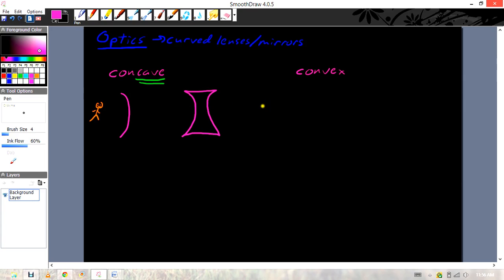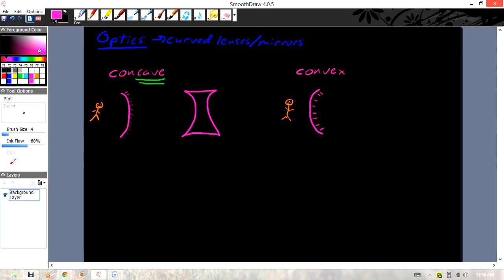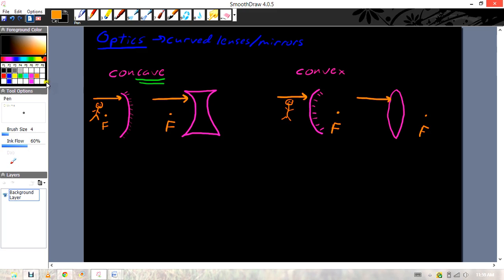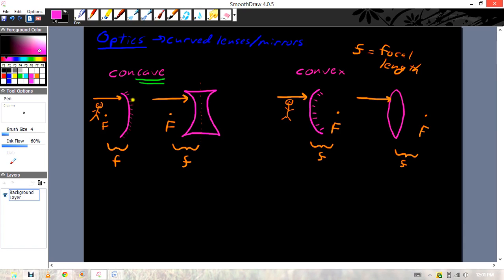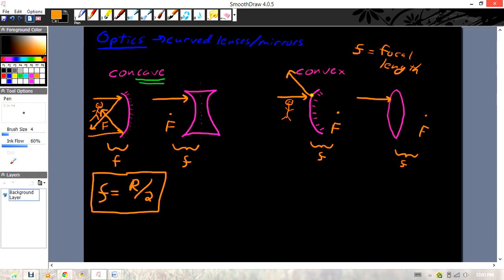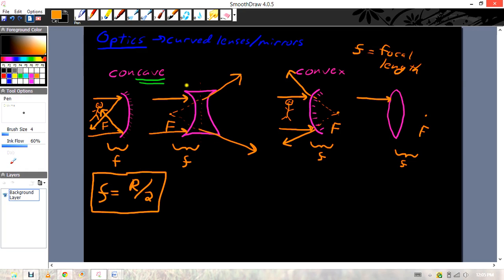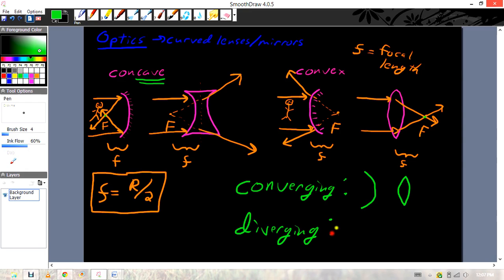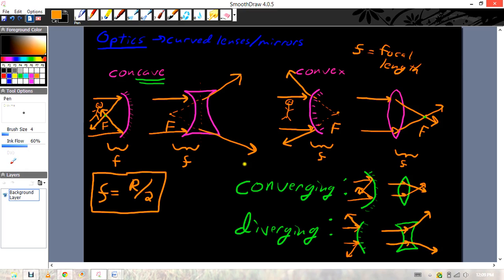Concave/Convex Mirrors and Lenses